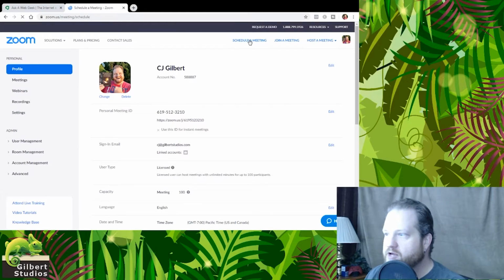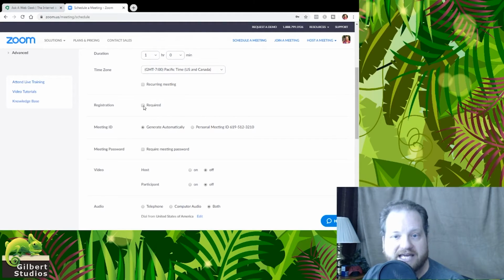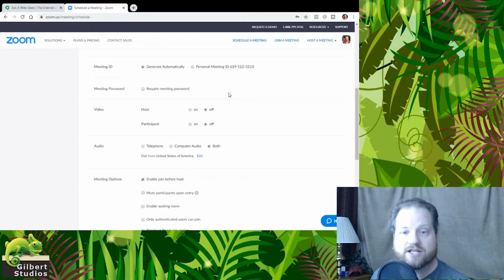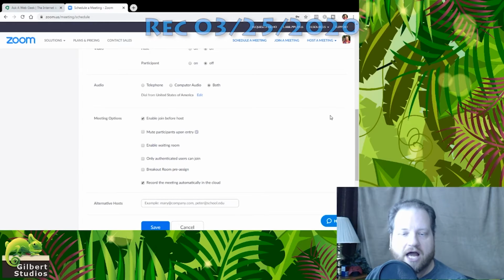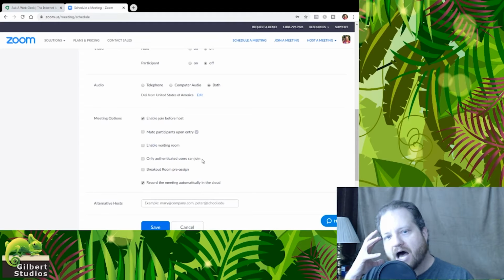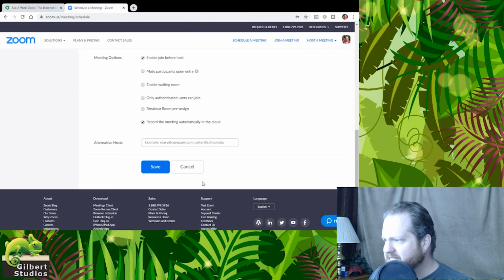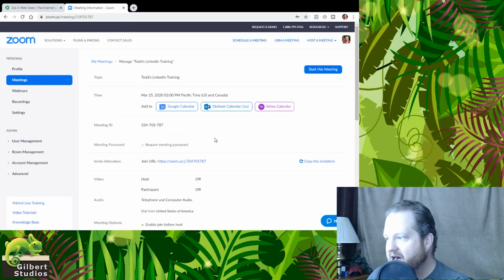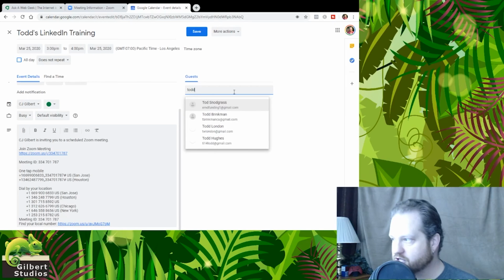How to Schedule a Meeting in Zoom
(How to Meet & Work Online with Zoom pt 3)

-- It's Still Time to Go Online!
  -- We continue our delve into Zoom!

01:16 -- Schedule a Meeting
  -- Numerous settings - What works for your needs?

16:22 -- Copy your Meeting to (Google) Calendar
  -- Add guests, if desired

18:42 -- Can you stop and start the recording?

19:28 -- Can you invite people?

19:42 -- The Chrome Extension lets you set up your meeting and ID from the Google Calendar.

20:46 -- It also integrates into your Calendly setup.

21:21 -- Need More Help? I'm available for private coaching! Reach out today!